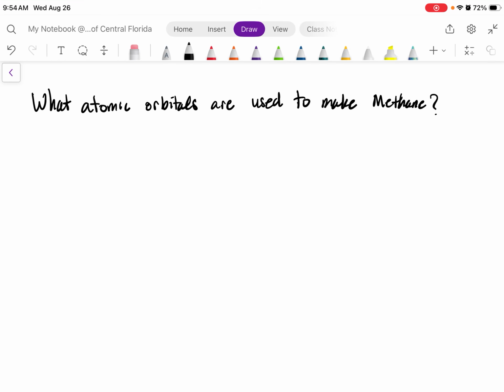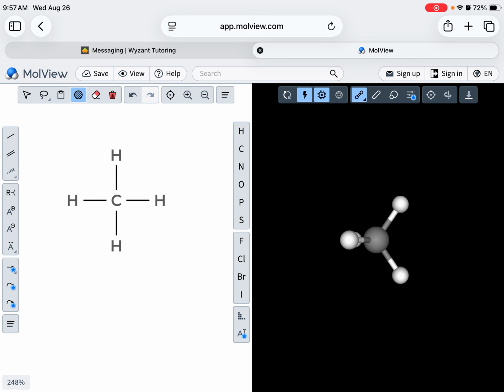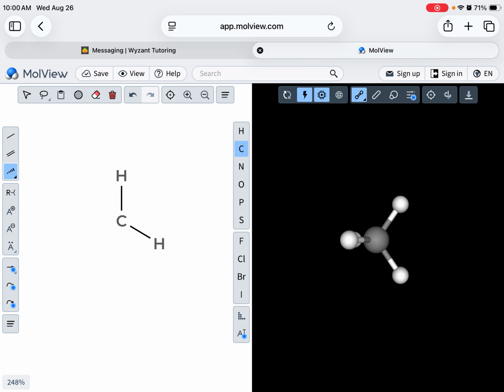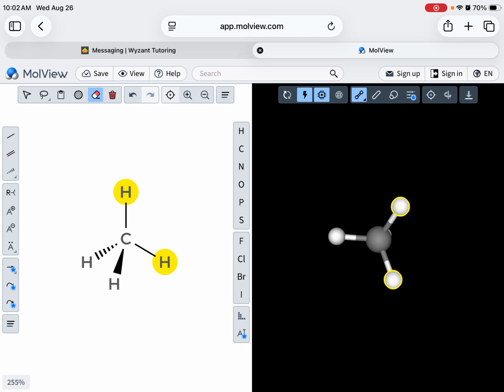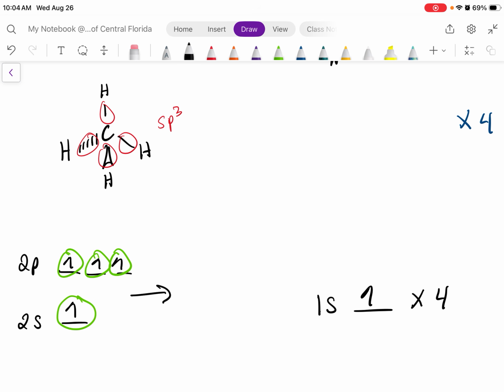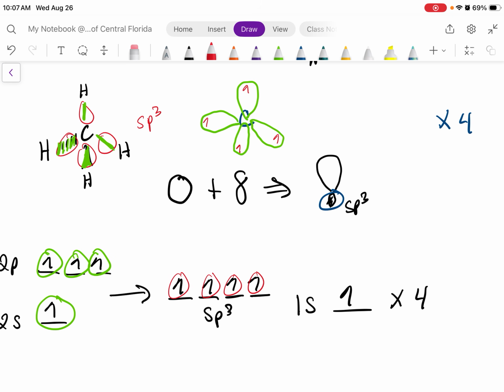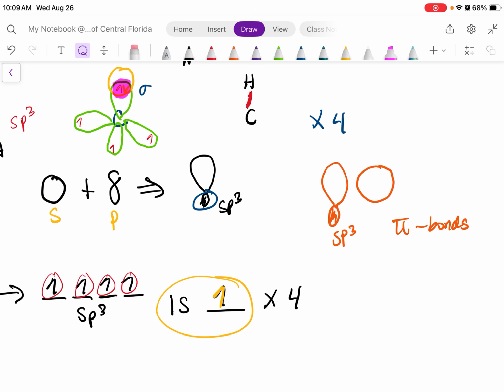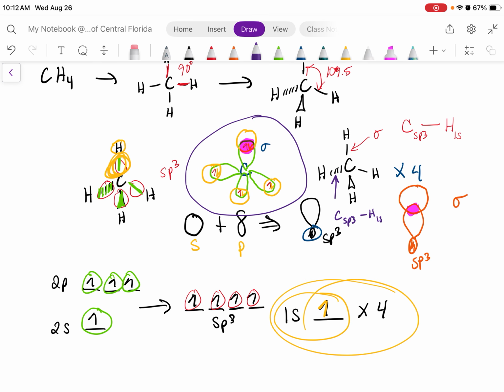Atomic orbitals used in methane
Viewers,

Correction: In the video, I accidentally drew the excited-state electron configuration of carbon rather than the ground state (1s² 2s¹ 2p³)

The correct ground-state configuration of carbon is 1s² 2s² 2p². This means that the 2s orbital contains two electrons, while the two 2p electrons occupy two separate p orbitals with parallel spins, following Hund’s rule.

You can get a visual of this by going to the following

Best,
Dr. P